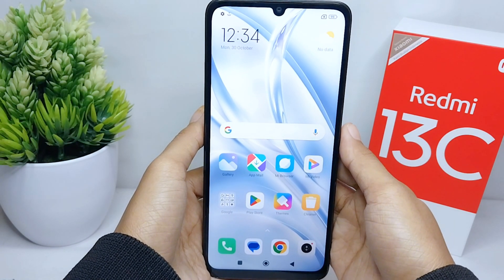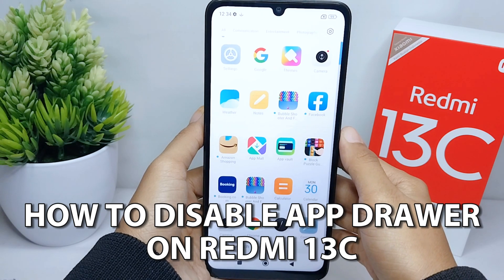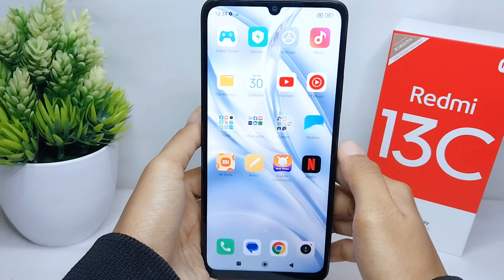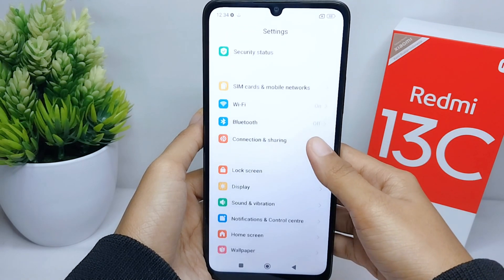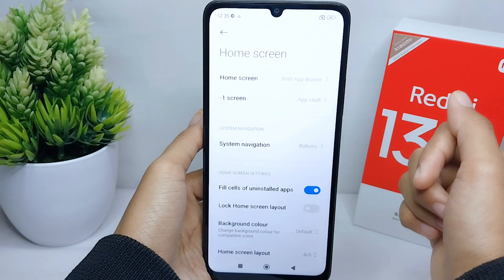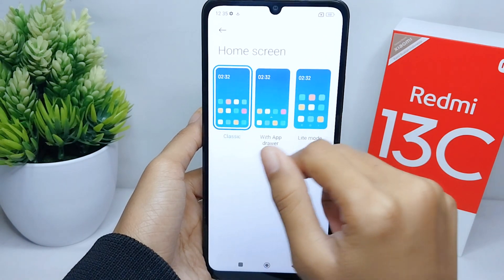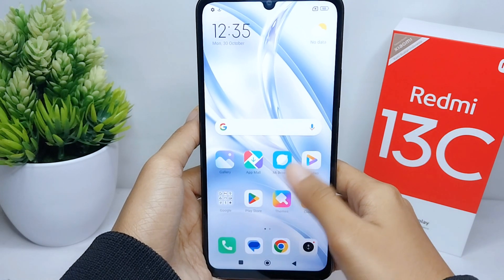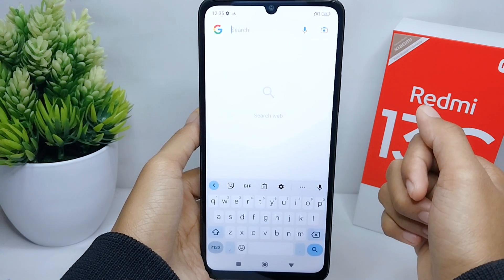How To Disable App Drawer On Redmi 13c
This tutorial deals with search:
disable app drawer on redmi 13c
how to disable app drawer on redmi
redmi 13c